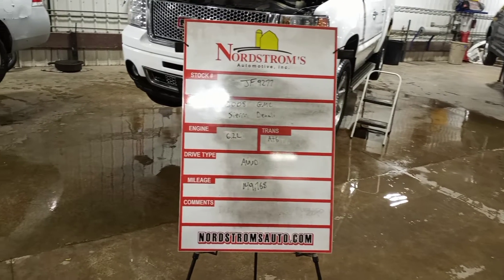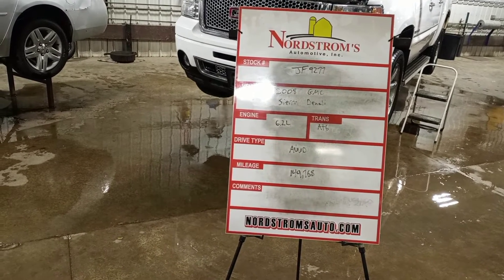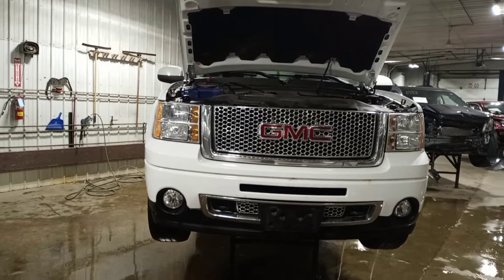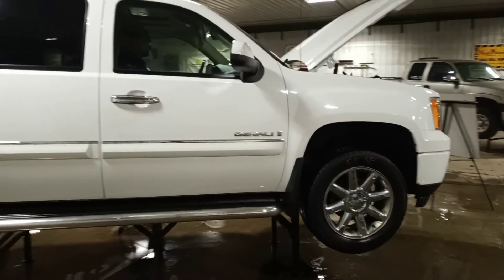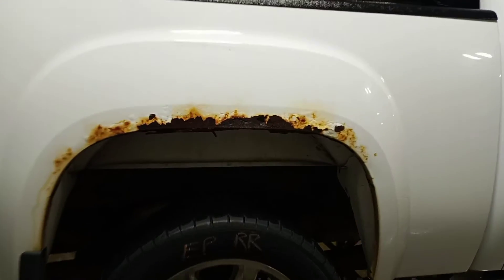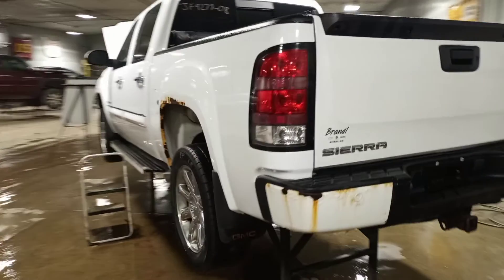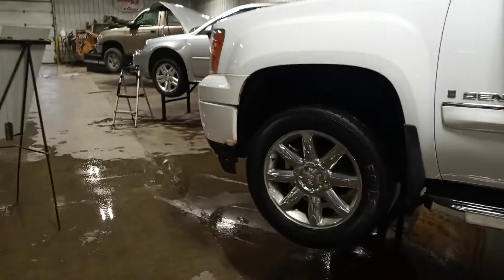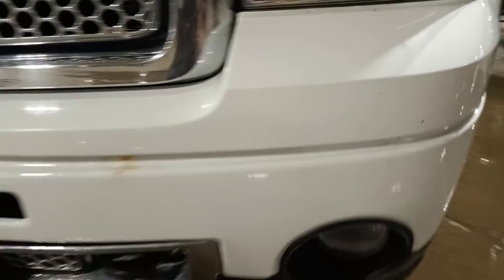PARTS FOR 2008 GMC SIERRA DENALI JF9277